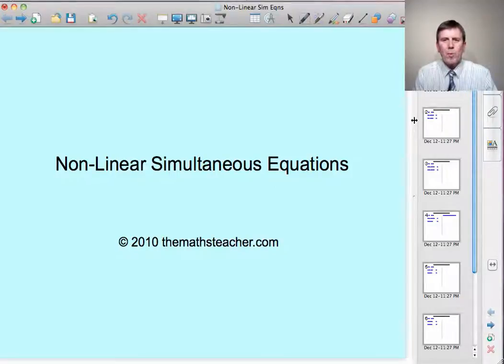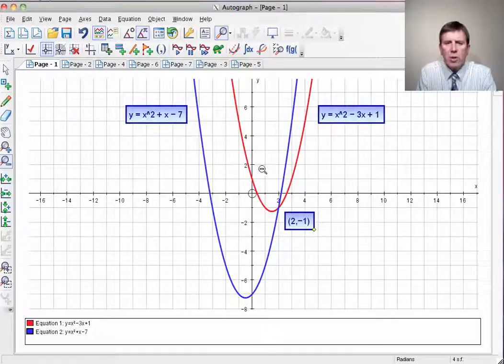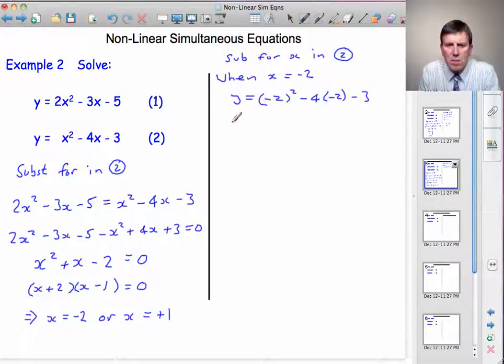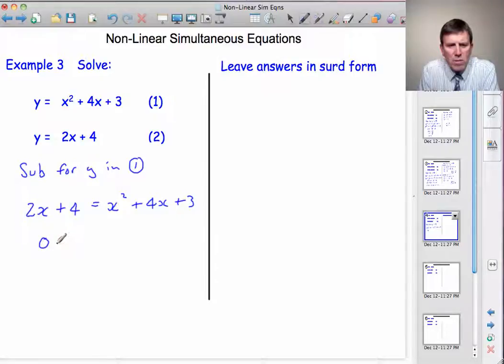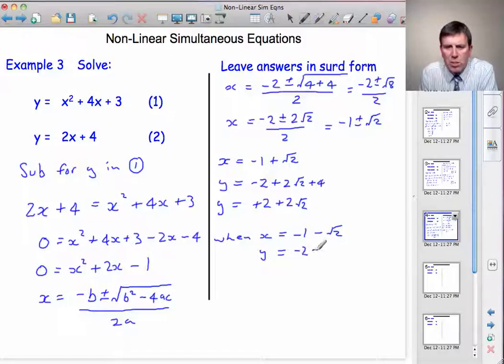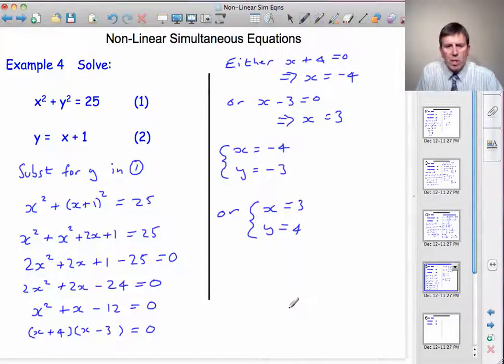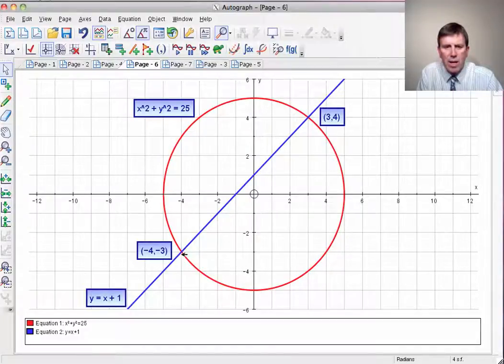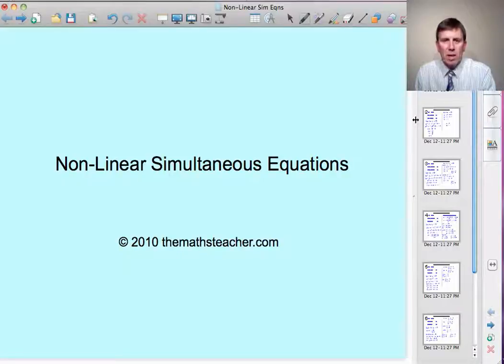Non-Linear Simultaneous Equations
An A-level / GCSE Maths lesson on the solution of non-linear simultaneous equations. Examples of equations of lines, circles, parabolas and hyperbolas are dealt with.